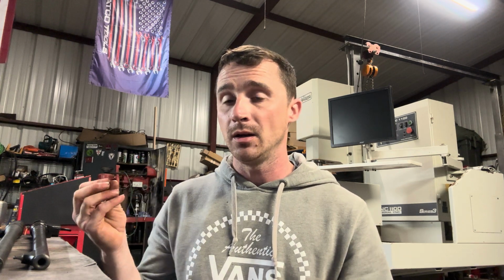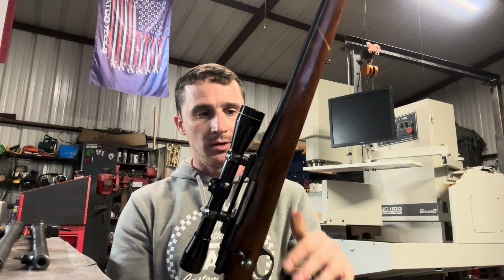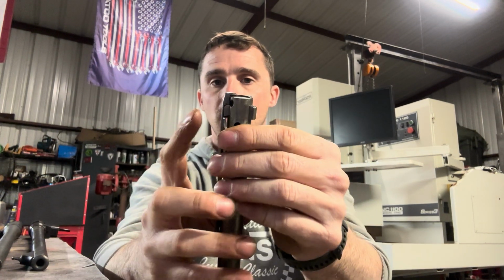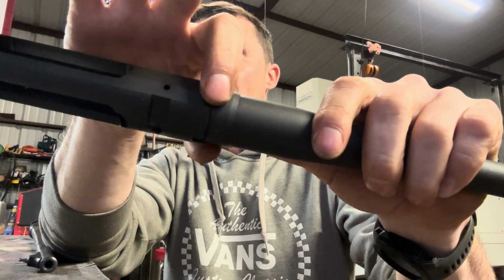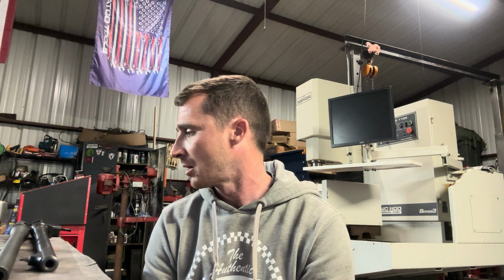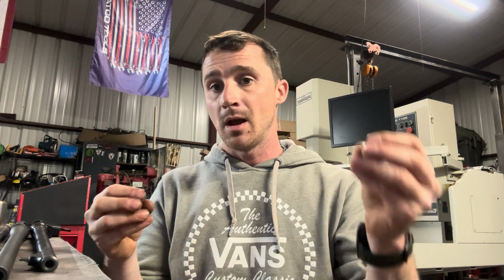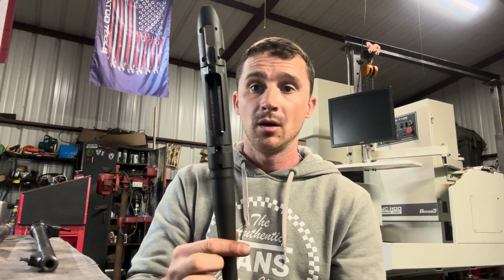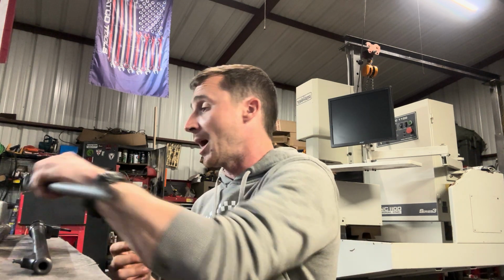Let talk about barrels, what to know when looking at switching barrels on your project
Quick Look at several different barrel styles for bolt action rifles. We cover a couple of key terms and things you should consider when looking to replace a barrel.